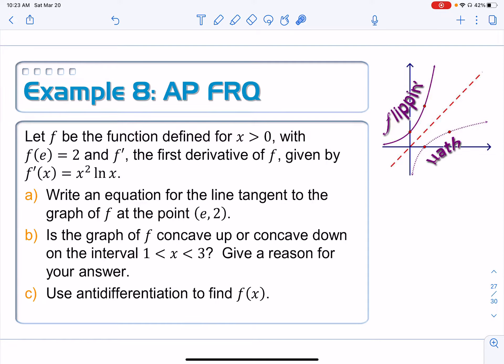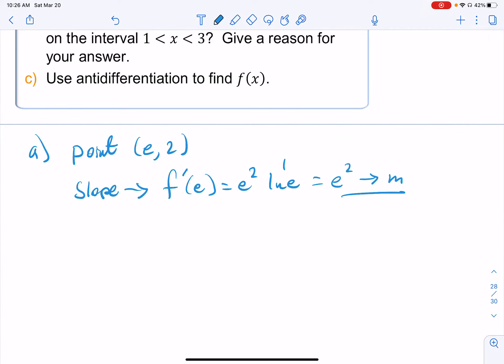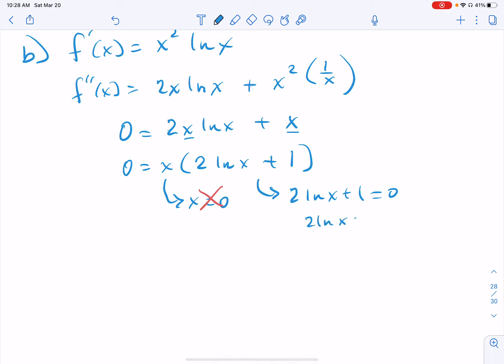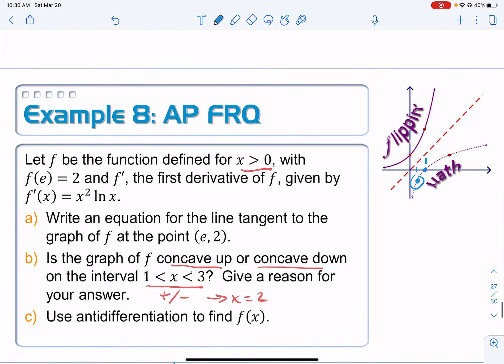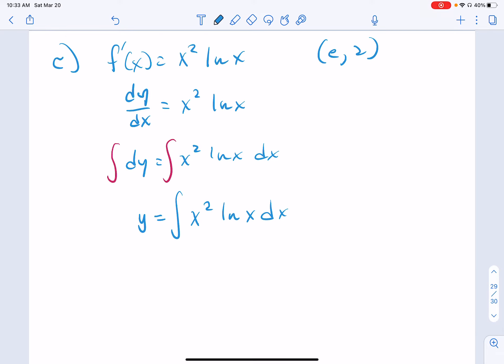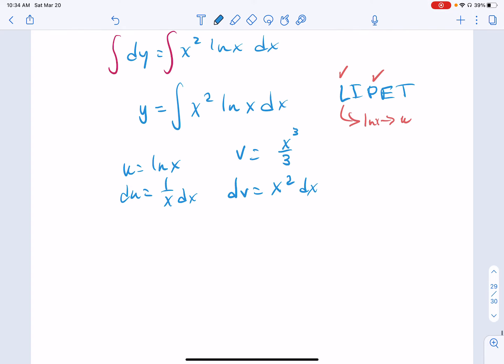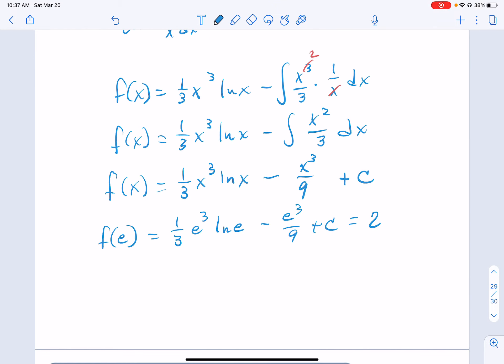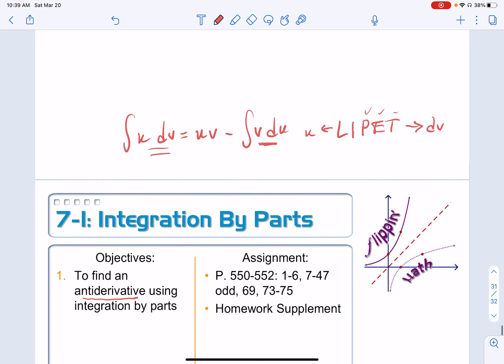7-1: Integration By Parts, j